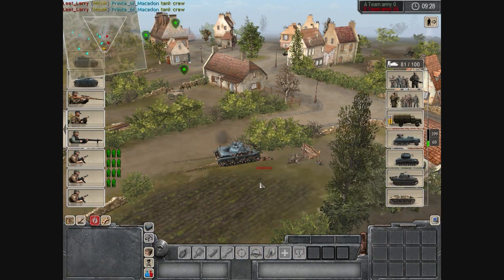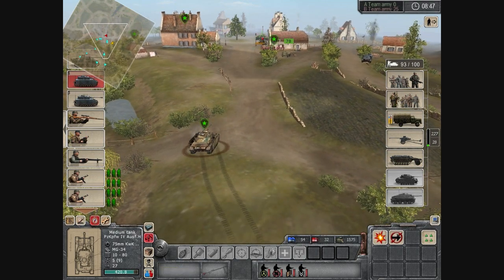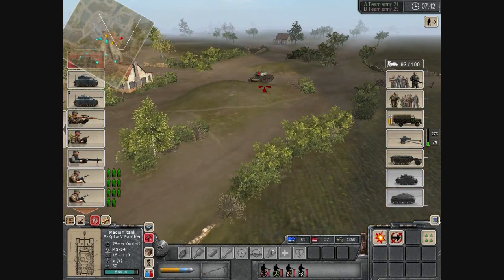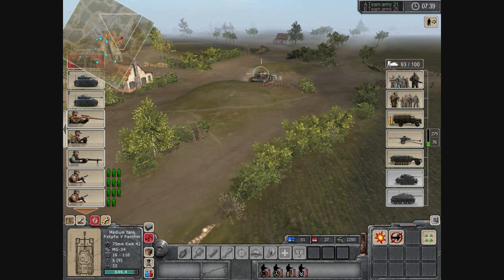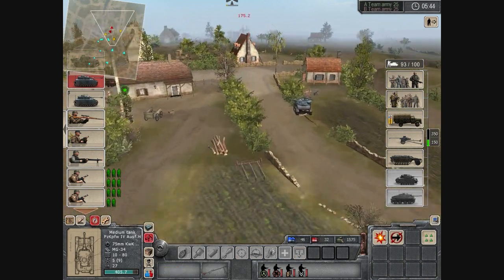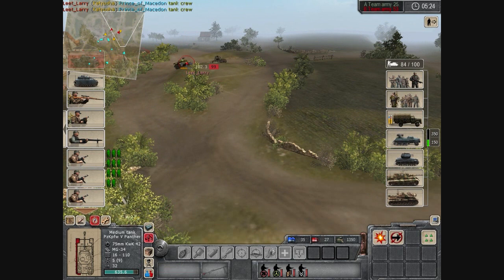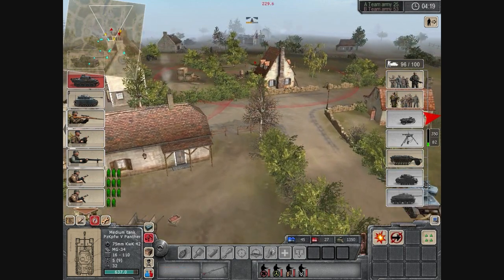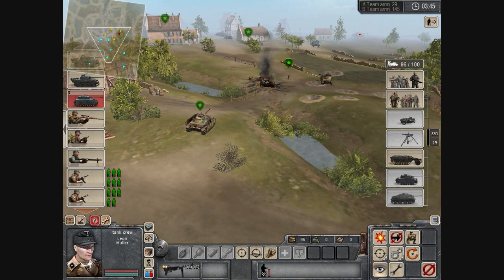Men of War Online Battle #031: Germany vs the Soviet Union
This is my first battle with Leet_Larry.  We played two battles total.

I command the Germans.

My opponent, Leet_Larry, commands the Soviet Union.